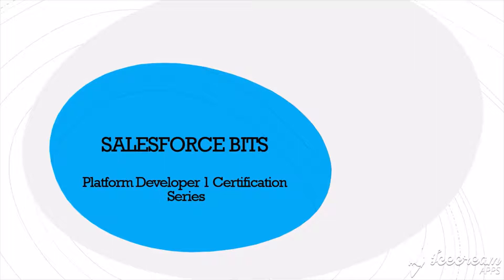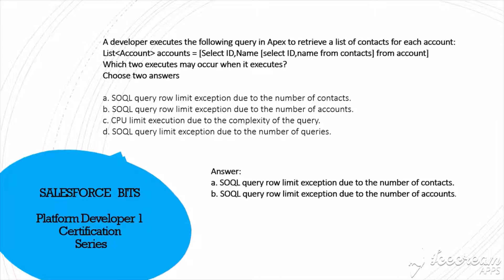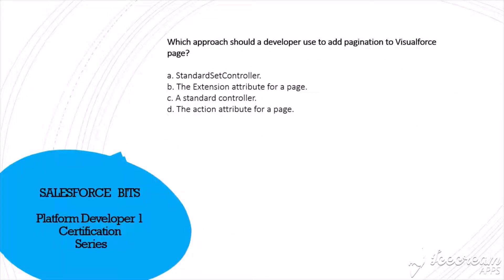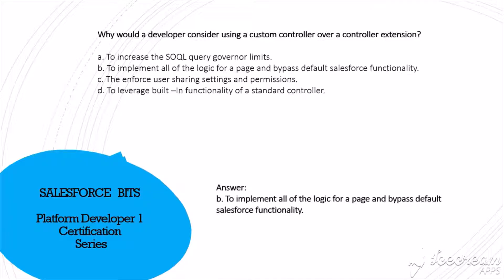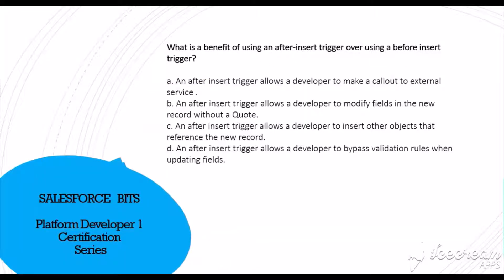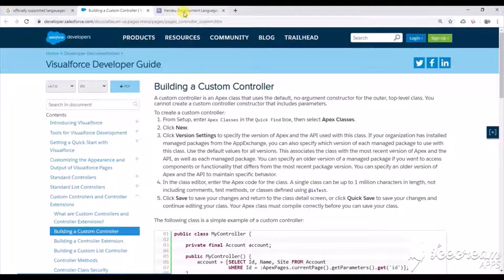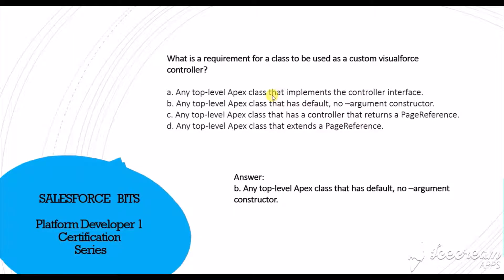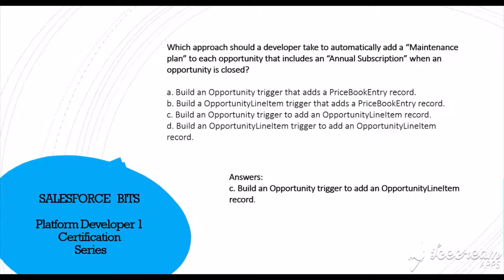Salesforce Platform Developer Certification Practice Questions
If you like these video, you can say thanks by buying me a coffee

ADM 401
Platform Developer 1 Exam ( Earlier DEV401)
Salesforce Certification Dumps - 2018
Salesforce Certification Practice Test - 2018
How to prepare smartly for SFDC dev 401 certification?
Salesforce Certification DEV 401
Salesforce Platform Developer Certification Training
Guide to passing all Salesforce certifications
salesforce dev 401 certification practice exam
dev 501
dev 401 dumps
salesforce admin certification
salesforce certification